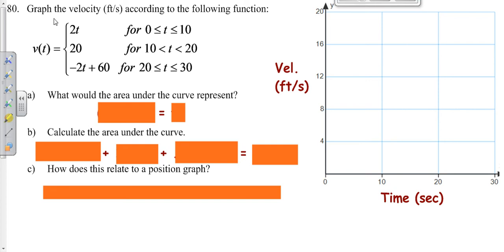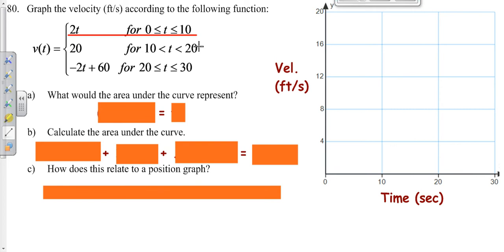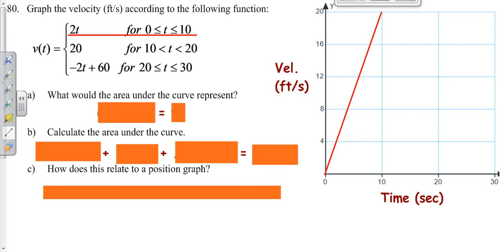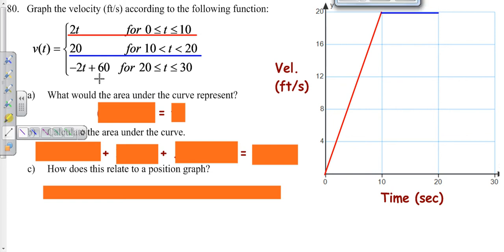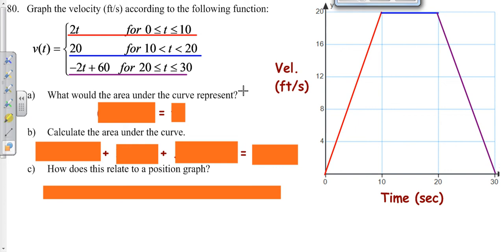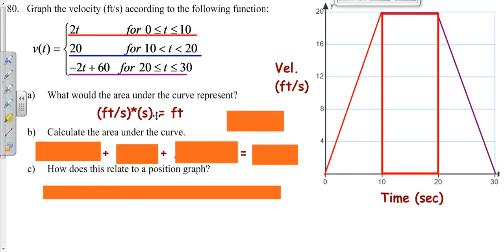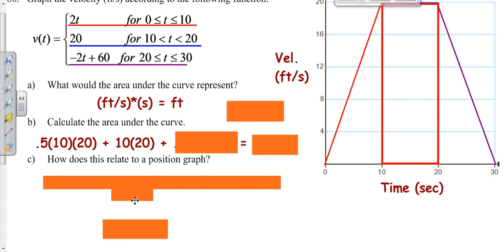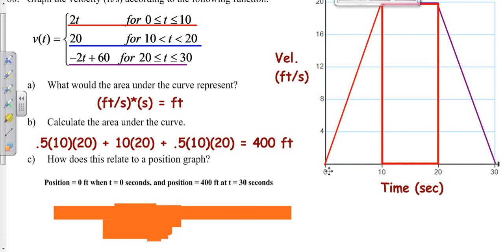CPM homework 80